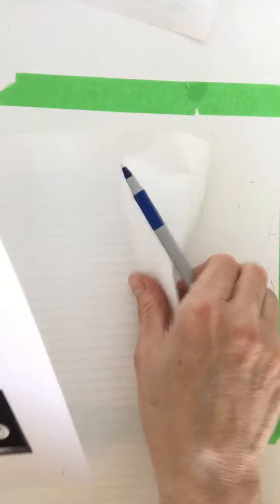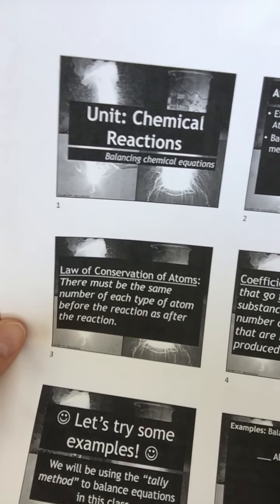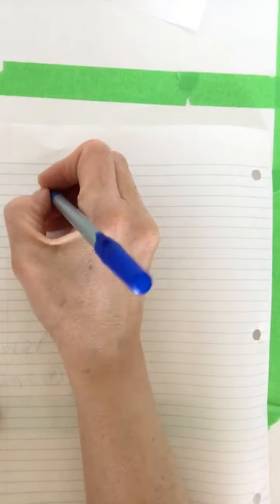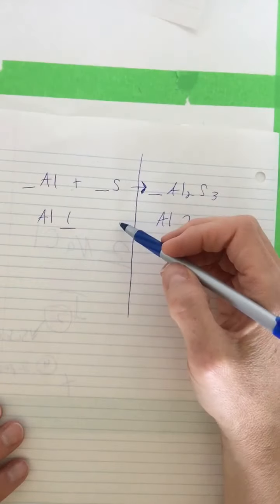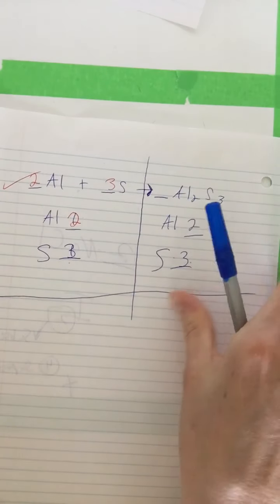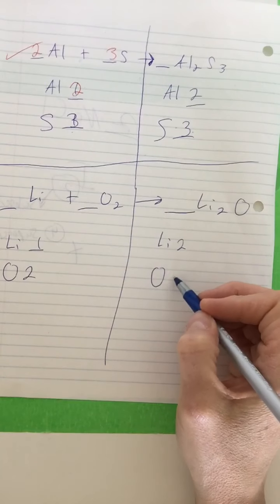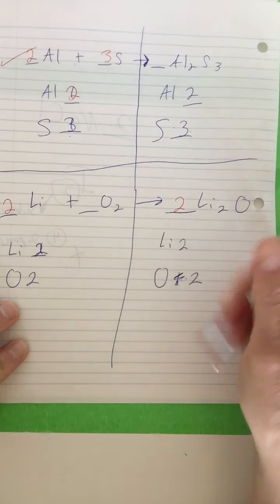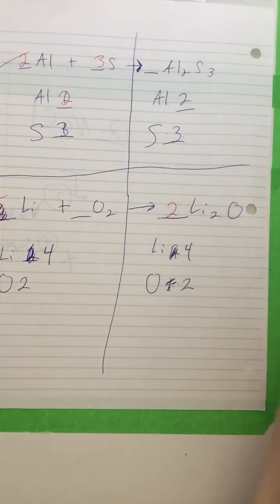Chap 11 Day 2 ppt explained